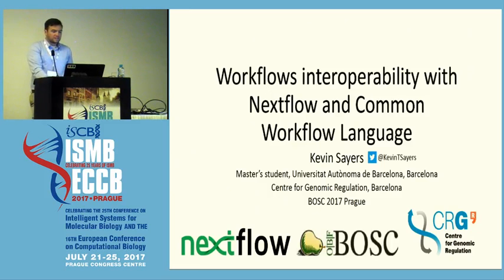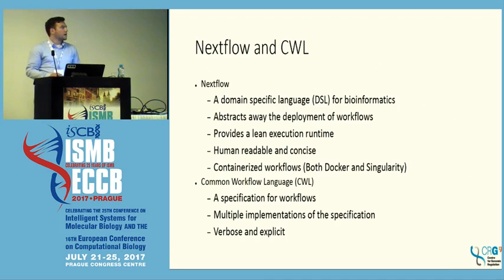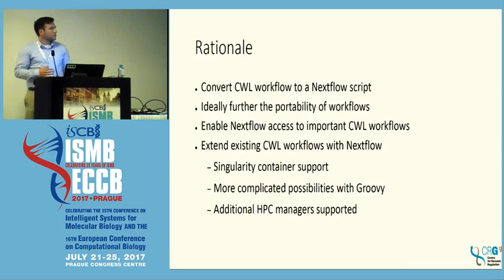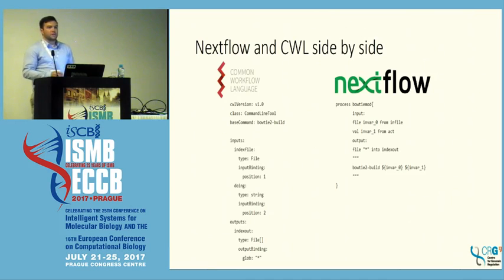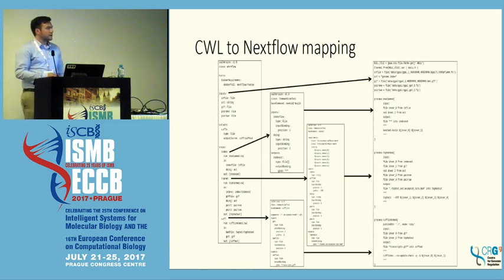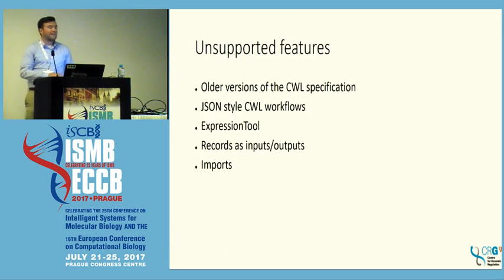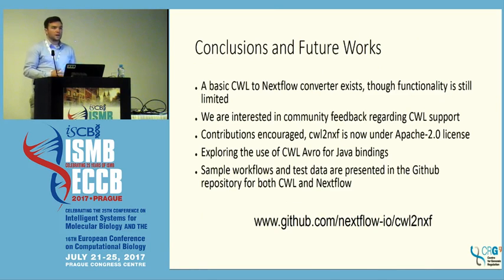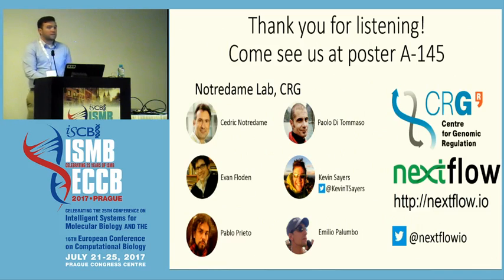2017-07-22 Kevin Sayers "Workflows interoperability with Nextflow and Common WL"